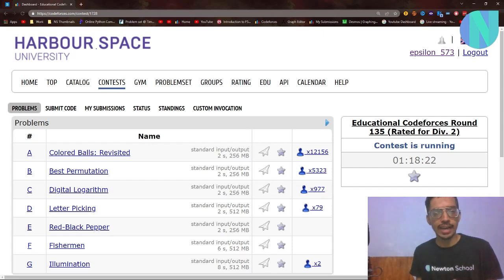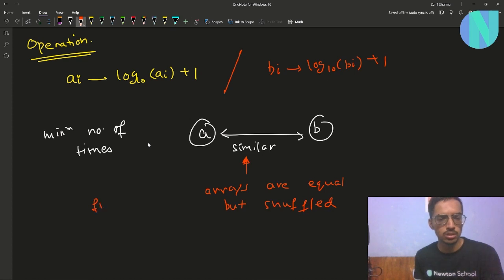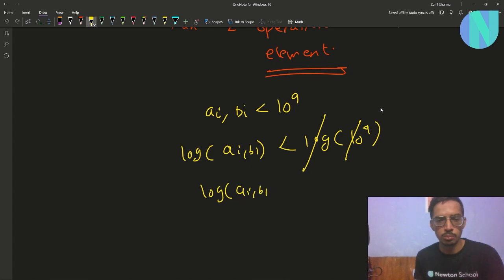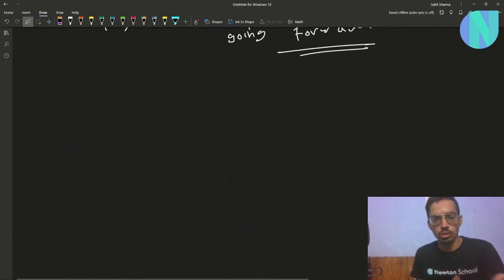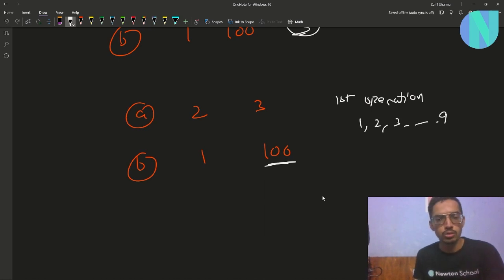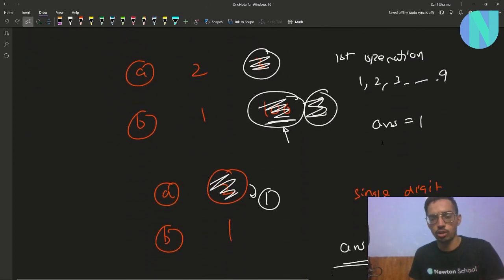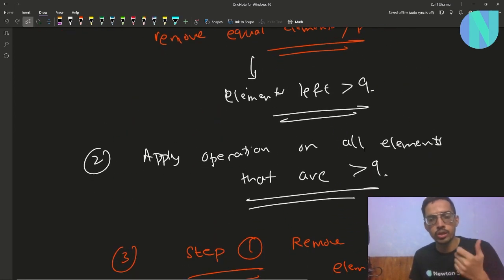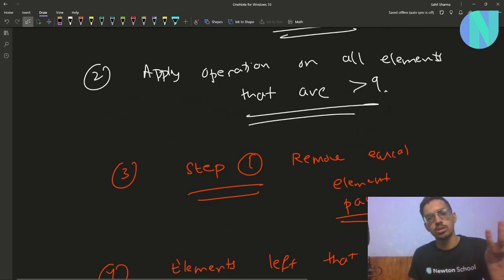Digital Logarithm || Codeforces Educational Round 135 Div2 Problem C